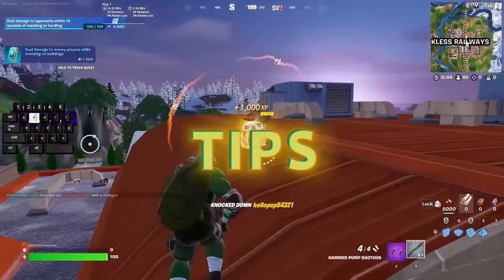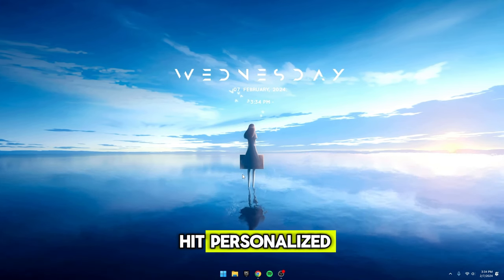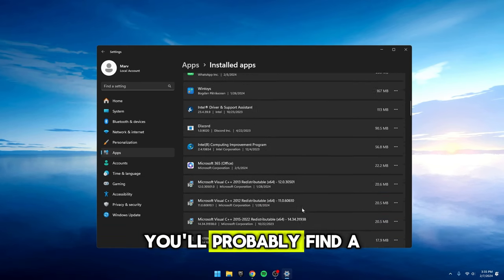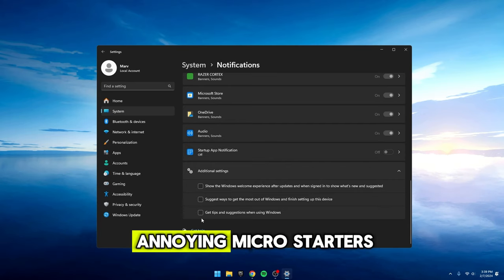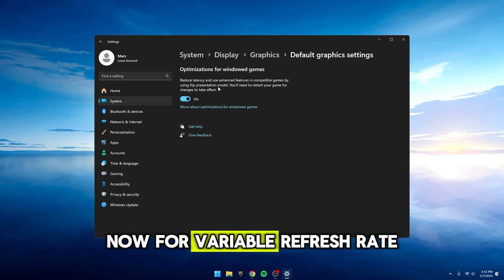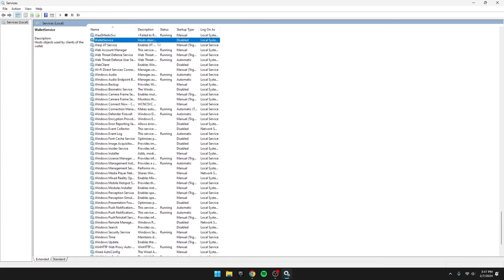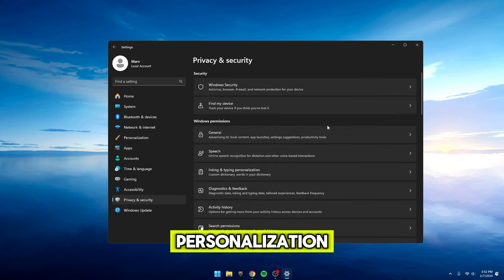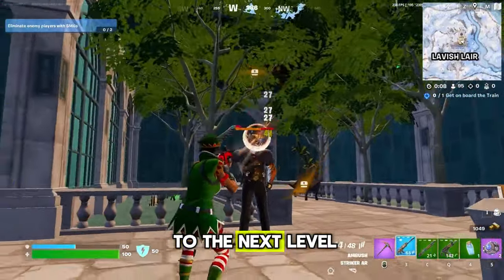How To BOOST Fps In Fortnite Chapter 5 (Fix Fps Drops)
Hey Everyone! In this video i will show you how to quick tips to boost fps in fortnite chaoter 5 these are all within windows settings. This will be an easy guide to follow, stick around to the end for huge tip.